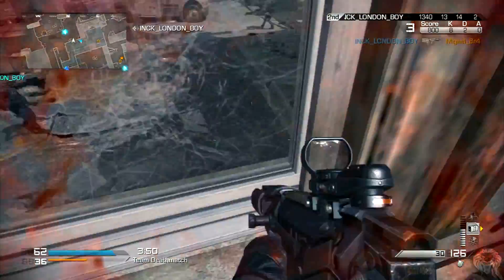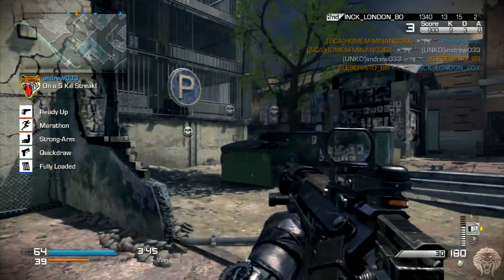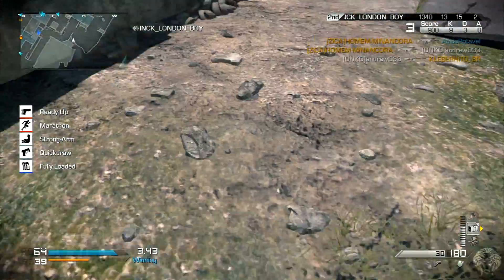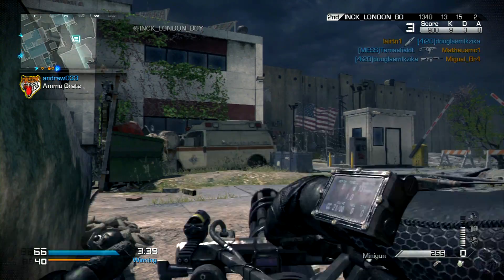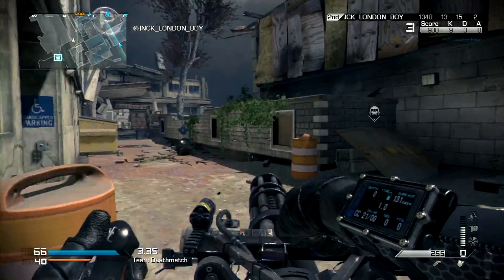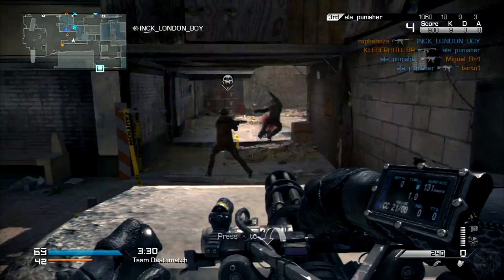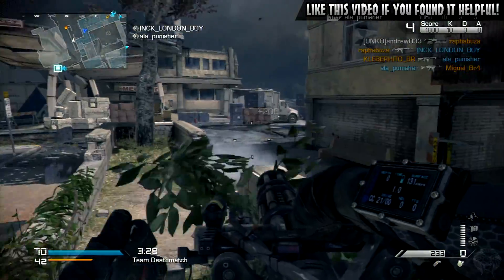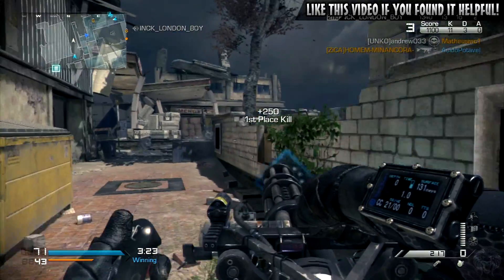COD Ghosts: How To Get A Minigun In Multiplayer! Secret Minigun In Ghosts Tutorial (COD Ghosts)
This is a tutorial on how to get the minigun in cod ghosts online multiplayer and all the details you need to know about getting a minigin in call of duty ghost.